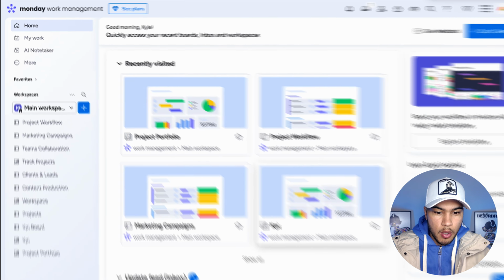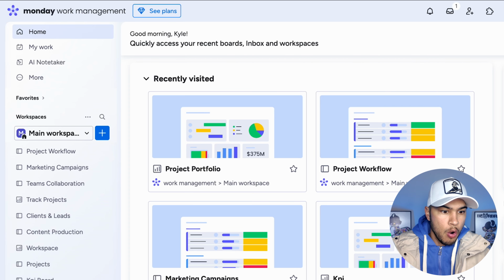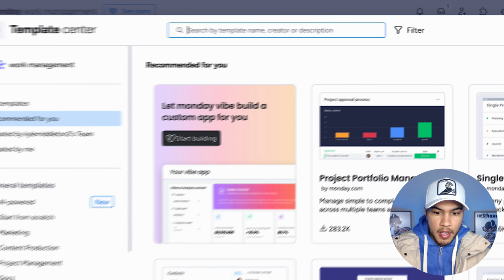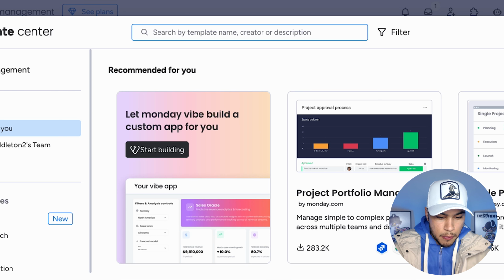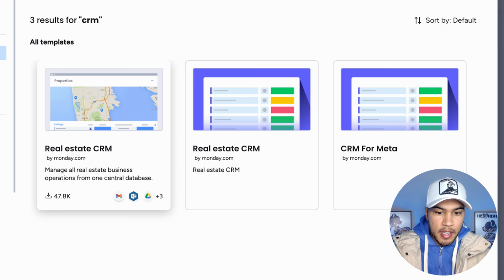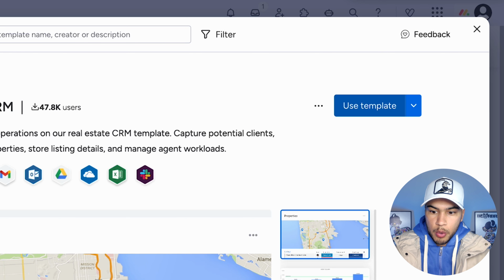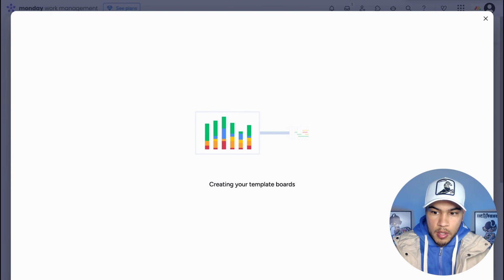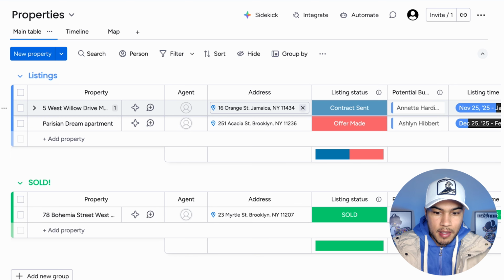How to Build a Simple CRM Pipeline in Monday com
In this video, I’ll go over how to build a simple CRM pipeline in Monday.com step by step. I show how to add pipeline stages, create status columns, and set up a clean sales board for lead tracking and client management. You’ll see how to add clients, move deals across stages, and organize contacts inside a clear CRM workflow. This Monday.com tutorial covers sales pipeline setup, deal tracking, contact management, task tracking, and saving your CRM board correctly.

Be sure to watch this video all the way as I cover how to structure stages like new lead, contact made, proposal sent, negotiation, and closed deal. I explain how to update deal status, assign owners, set due dates, and keep your sales process organized in one dashboard. You’ll learn how to use boards, groups, columns, and labels to manage prospects and track sales progress in real time. These steps help improve sales management, boost team collaboration, increase visibility, and create a simple CRM system without extra software.

Monday.com makes it easy to build a CRM pipeline that keeps leads, deals, and client data organized in one place. A clear sales board helps track prospects, manage follow ups, and monitor every stage of the sales funnel. With the right pipeline stages, contact tracking system, and deal management setup, sales workflow becomes easier to control. This Monday.com CRM setup supports small business CRM needs, startup sales teams, freelancers, agencies, and anyone looking to improve lead tracking and sales performance.

– Kyle

Timeline:
0:00 - Introduction
0:10 - Adding Pipeline Stages
0:18 - Adding Clients
0:26 - Saving Pipeline